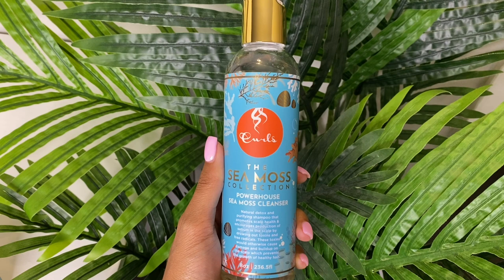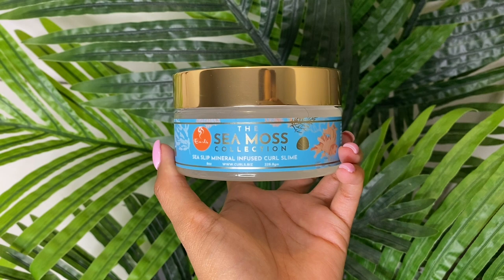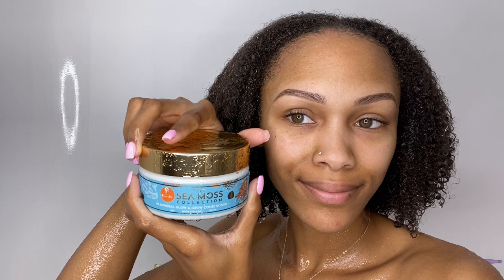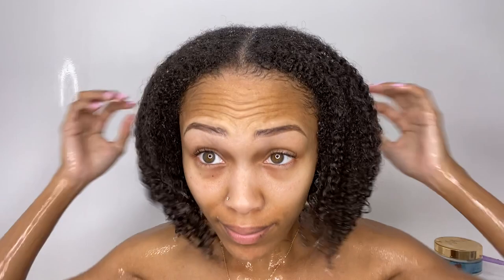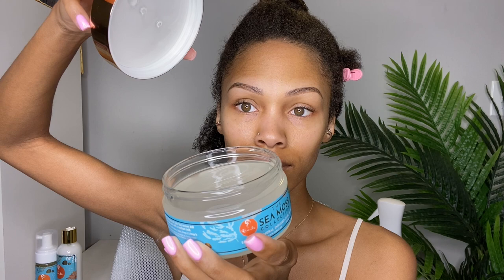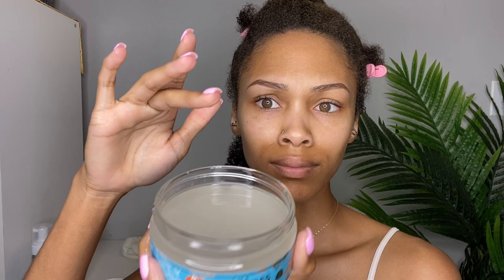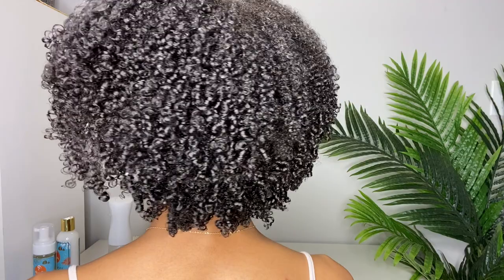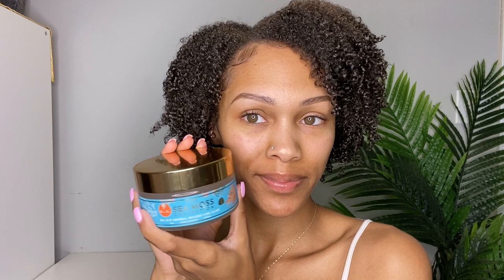I Tried Curls *New* SEAMOSS Collection And Was Shocked 😮